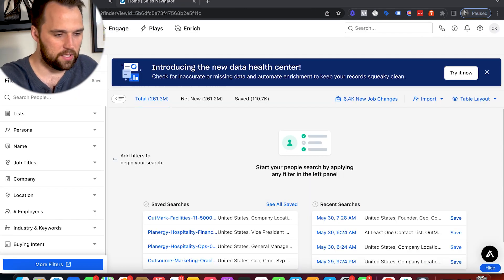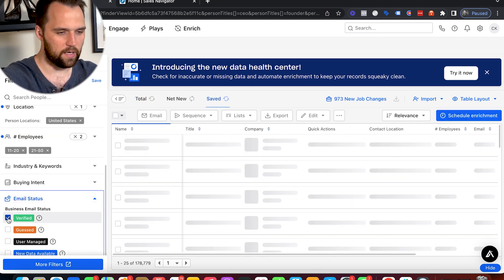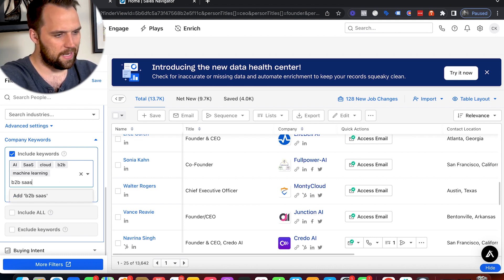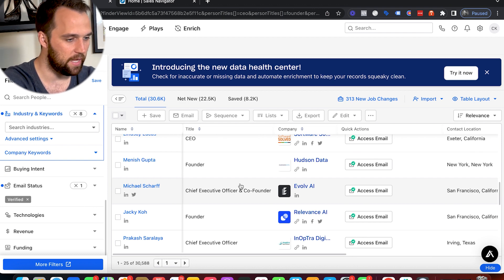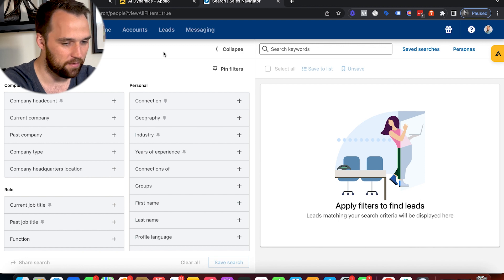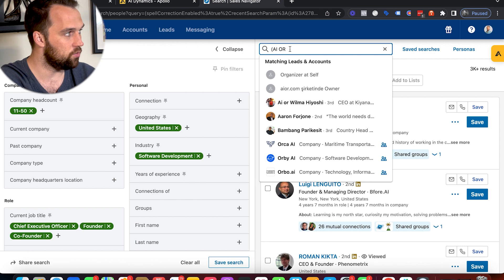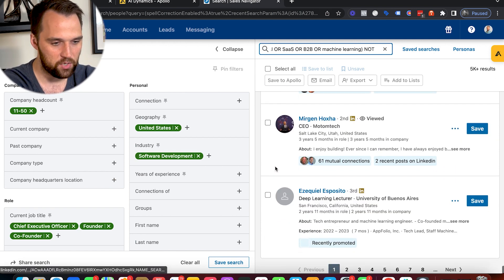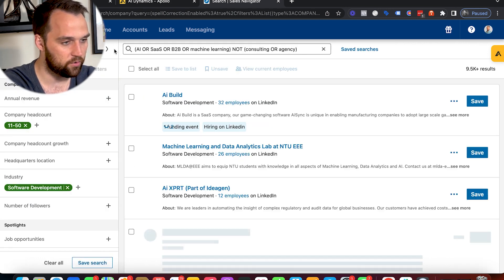How To Build Cold Email Lists In Apollo & Sales Navigator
✅ EXERCISE FOR YOU

In today's video, I'll be sharing a comprehensive guide on how to build lists in Apollo and Sales Navigator.

If you're a sales professional or someone looking to leverage these powerful tools for prospecting and lead generation, you're in the right place.

Join me as I walk you through the step-by-step process of creating targeted lists using Apollo and Sales Navigator, harnessing the power of advanced search filters, and maximizing your outreach potential.

Get ready to supercharge your sales efforts and unlock a world of opportunities.

Let's dive in and start building those highly qualified lists!